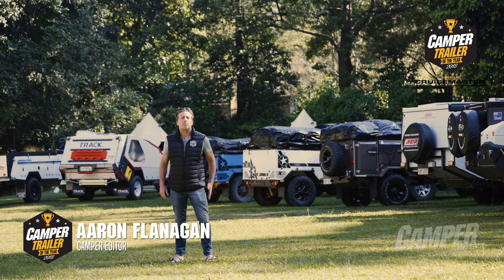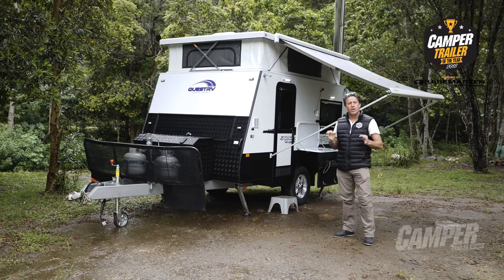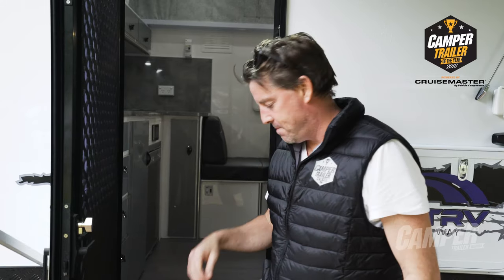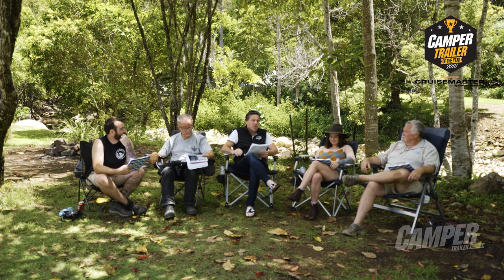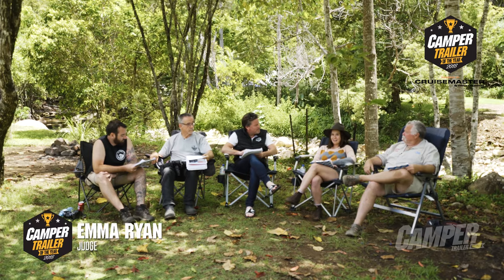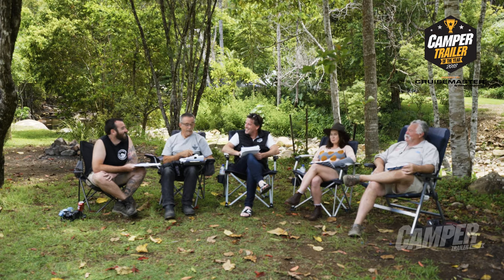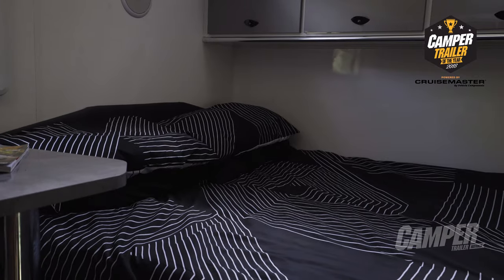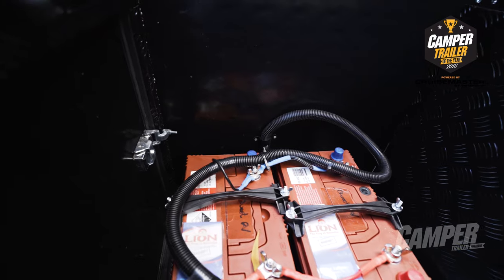Camper Trailer Of The Year 2018: AJ Thomas Quest RV Rubicon QT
With a quick set-up time and functional features, the Quest RV Rubicon QT is a simple, comfortable and self-sufficient hybrid ideal for a travelling couple.